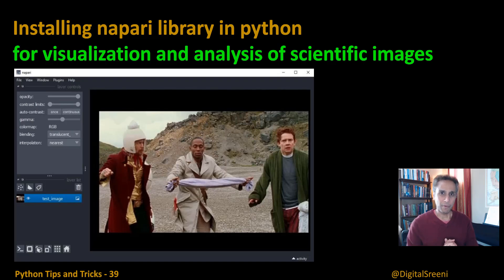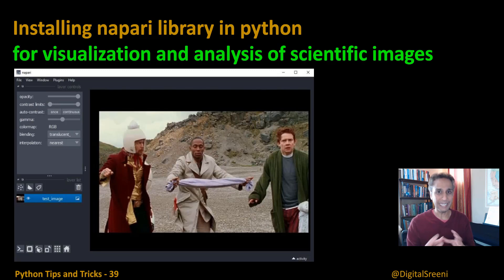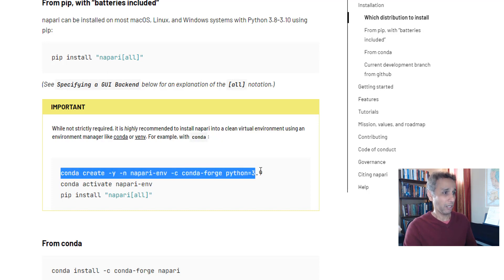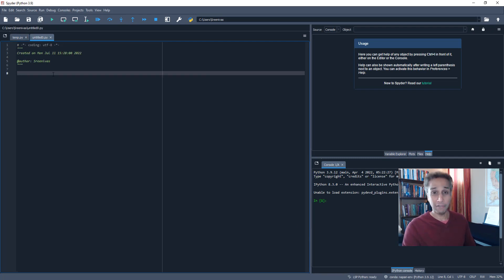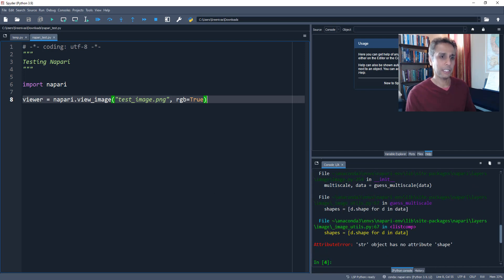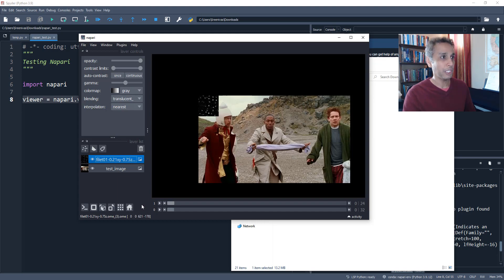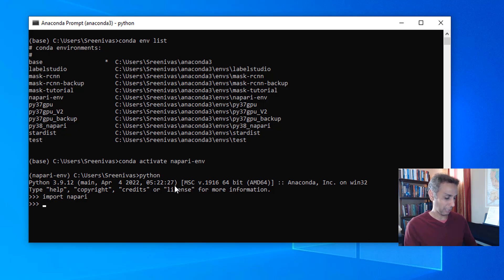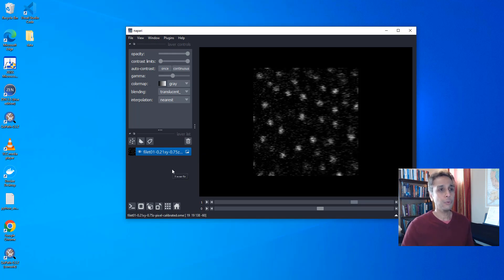Installing napari library in python for scientific image visualization - Tips and Tricks 39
Tips and tricks 39: Installing napari library in python for scientific image visualization

Napari allows for visualization-focused image analysis in python. Installation of napari is extremely easy, especially if you follow their directions. This video provides a walkthrough tutorial of installing napari and using it via Anaconda Spyder IDE.